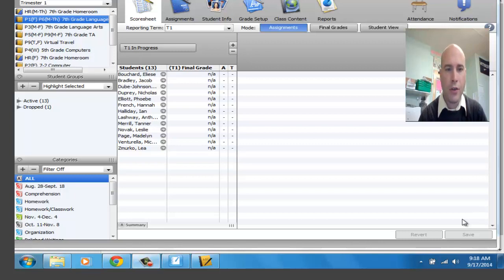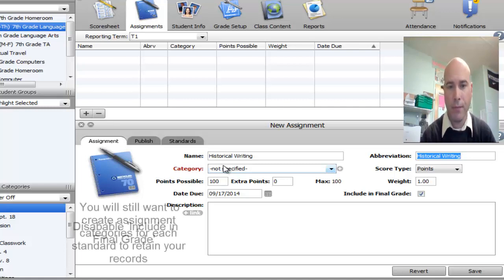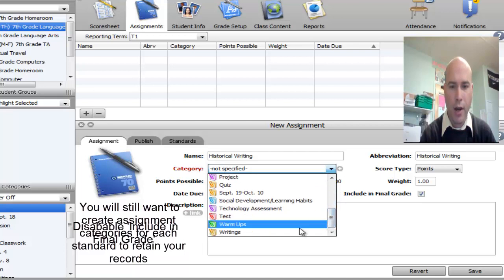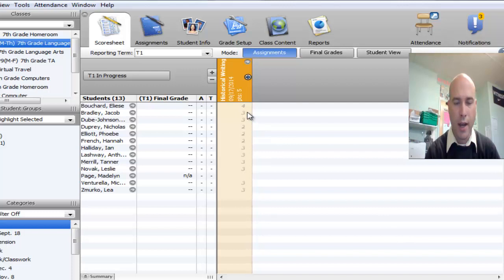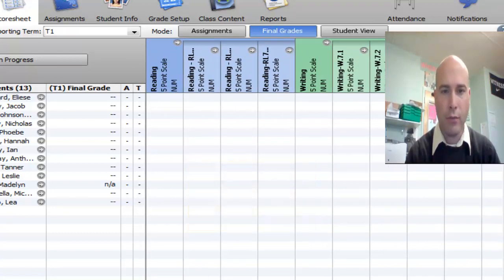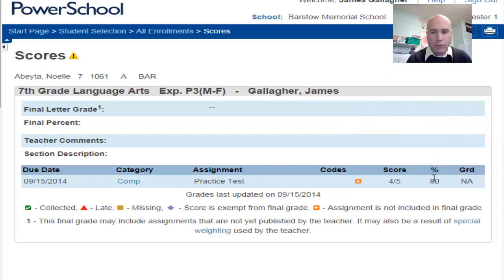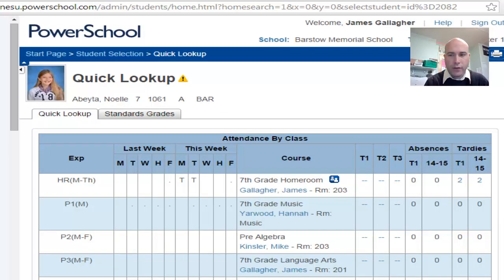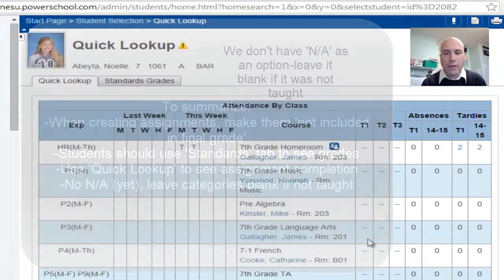PS Standards Report Card